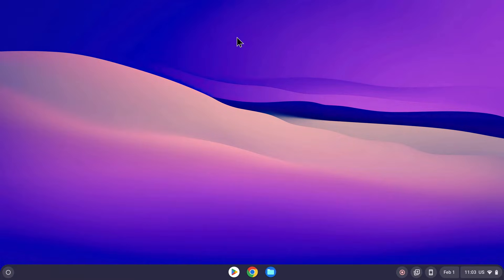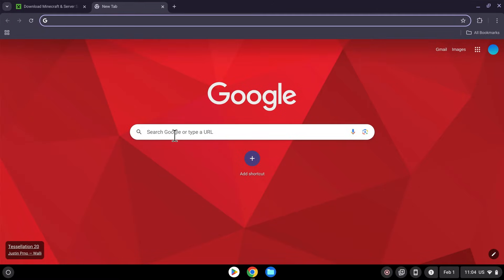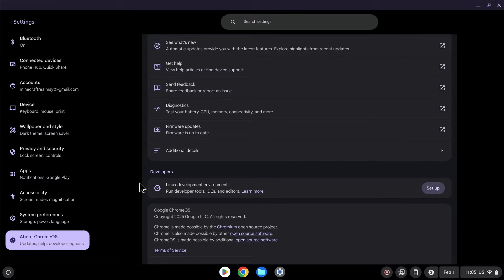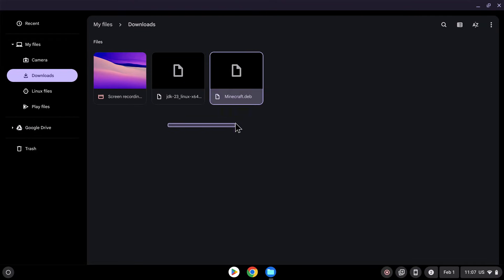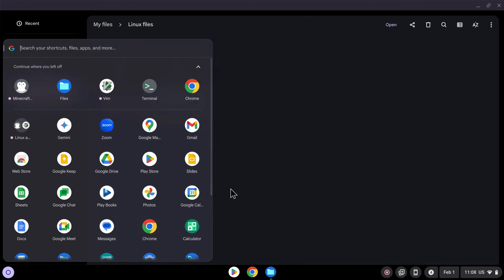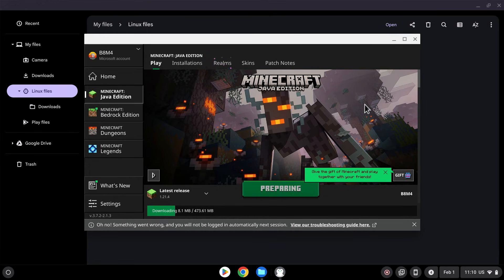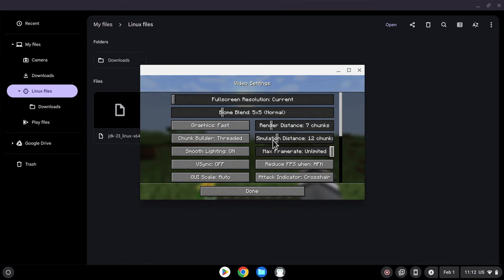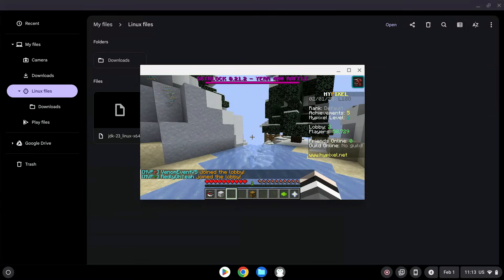How To Install Minecraft On Chromebook In 2025 | Chromebook Minecraft Java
[ Information ]
In today’s video you will learn how to download and install Minecraft on your Chromebook. You will learn how to find and activate the Linux Development Environment to add the Linux version of the Minecraft launcher. With mods such as sodium, you will be able to increase the amount of FPS you can have on your Chromebook computer.

[ Minecraft For Chromebook Categories ]
How To Get Minecraft On Chromebook Without Linux
How To Get Minecraft On Chromebook With Linux
How To Get Minecraft On Chromebook For Free
How Download Minecraft On Chromebook
How To Download Minecraft Java Linux
How To Get Minecraft On Chromebook
How Install Minecraft On Chromebook
Minecraft Chromebook Gameplay
How To Download Minecraft Java
Minecraft Chromebook Download
Minecraft Java On Chromebook
Chromebook Minecraft Bedrock
Minecraft Chromebook Edition
Minecraft Java Chromebook
Minecraft Chromebook 2025
Minecraft Chromebook Free
Chromebook Minecraft Java
Minecraft Chromebook
Minecraft Bedrock Linux
Chromebook Minecraft
Minecraft Java Linux
ChromeOS Minecraft
Minecraft Debian
Minecraft Java

- Finnvian